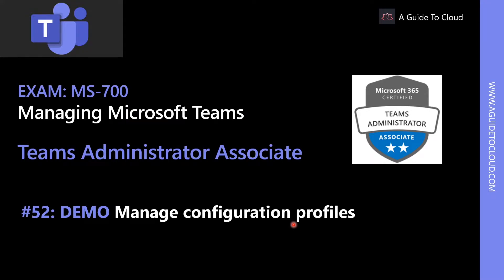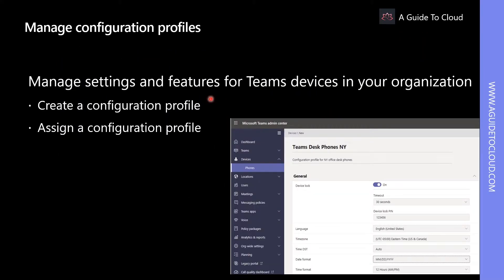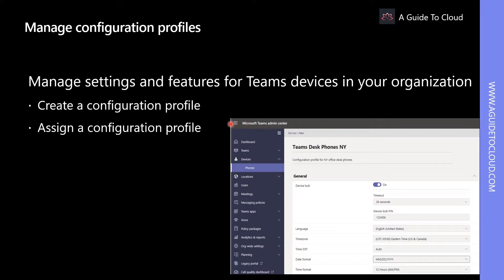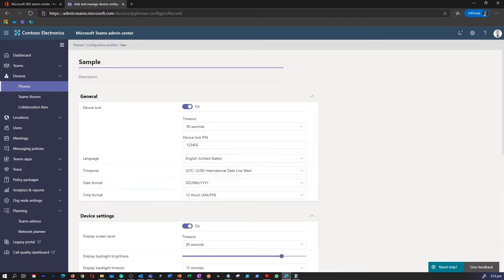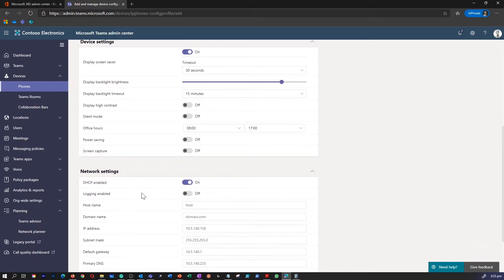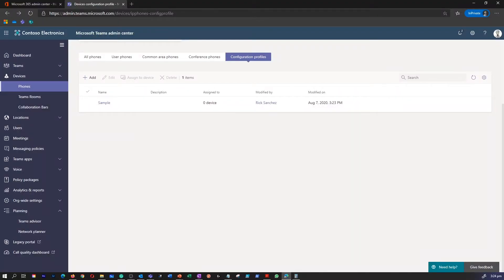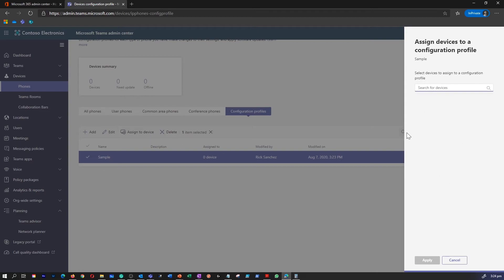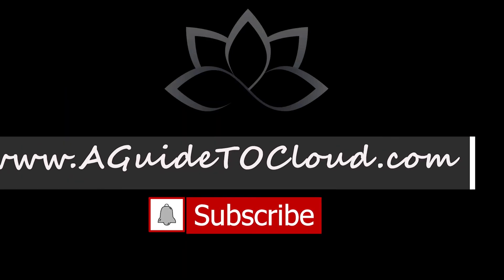MS-700 Exam EP 46: Configuration Policy for Teams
⏰ Timestamps:

00:00​​ ⏩ Introduction
00:19 ⏩ Manage Configuration Profiles
02:12​​ ⏩ What's Next